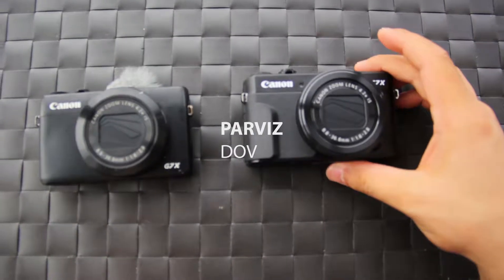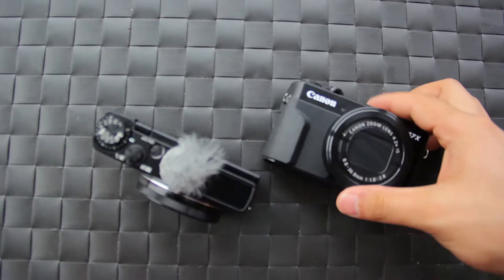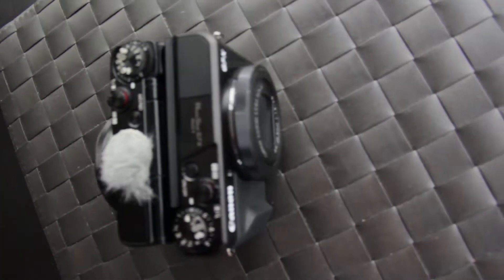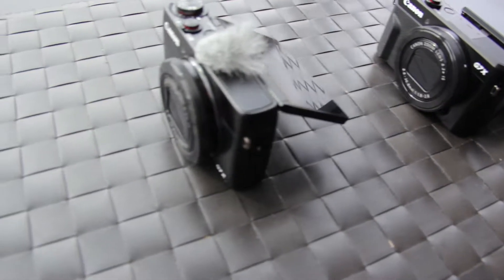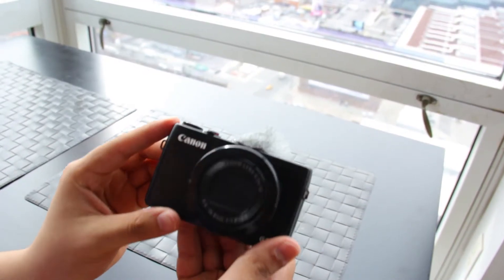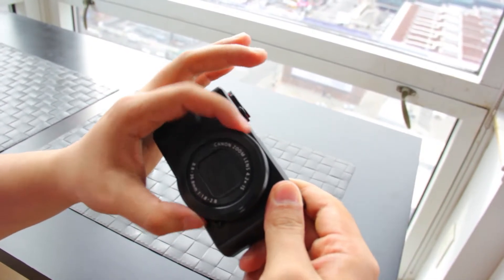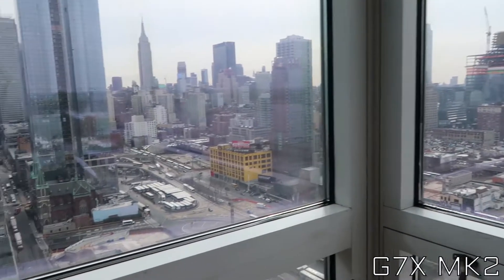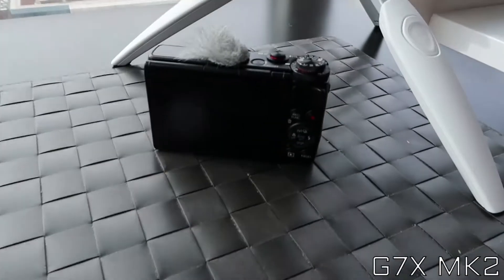Canon G7x Vs G7x mark 2 (Short Comparison)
This is a G7x comparison. I compared my friends mark 2 to my G7x mark 1.